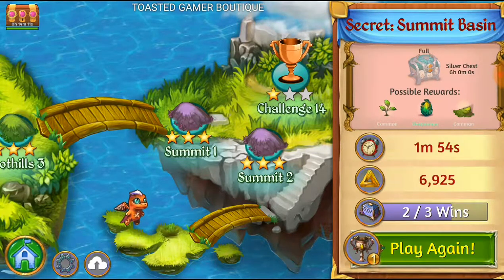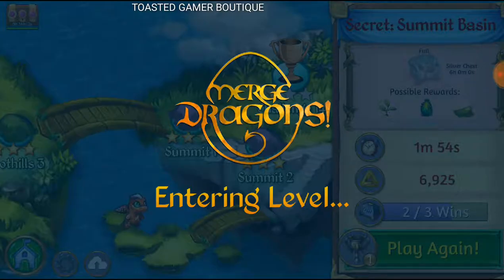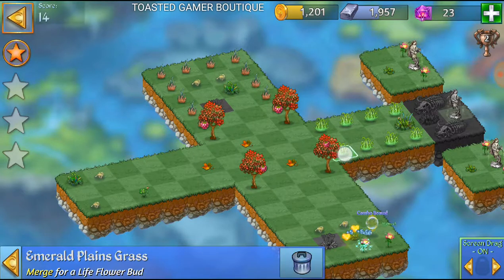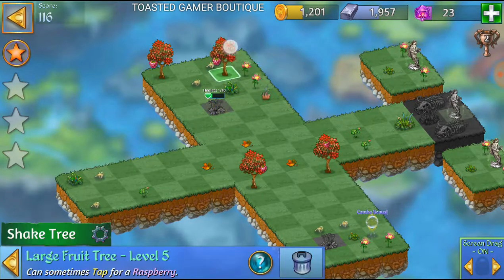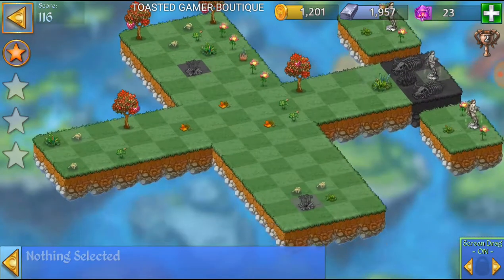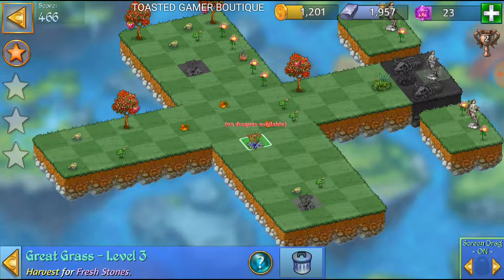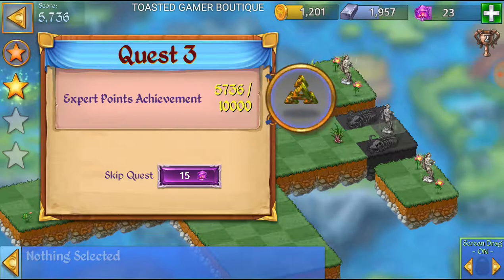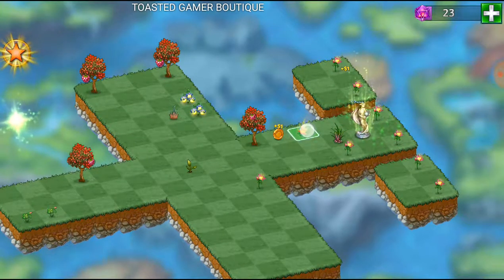Secret: Summit Basin Merge Dragons 3rd Win Get Dangerous Chest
🔥 VHRTXITO Add Me!!! ✌
Secret: Summit Basin Merge Dragons!
Watch to see how to beat this tough level!!!

This is a narrated walkthrough of Secret: Summit Basin on Merge Dragons! Giving tips and tricks on how to beat the 3rd run through. This demo was done on an android phone.